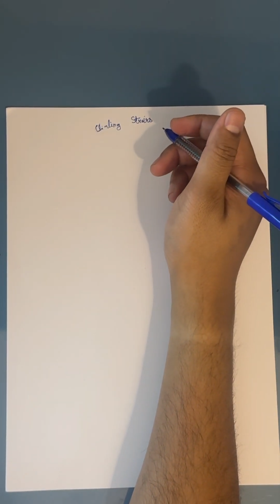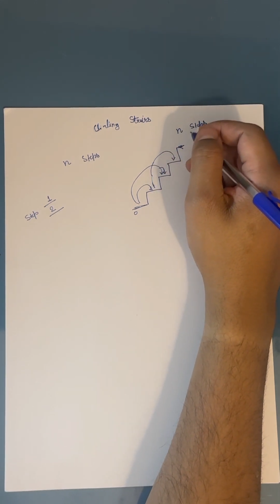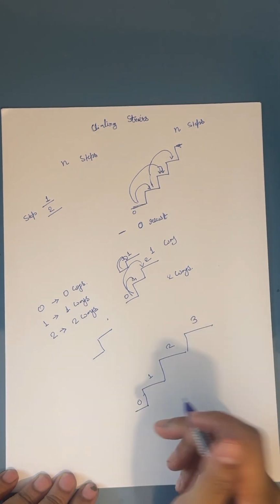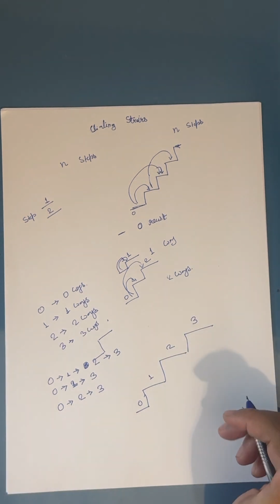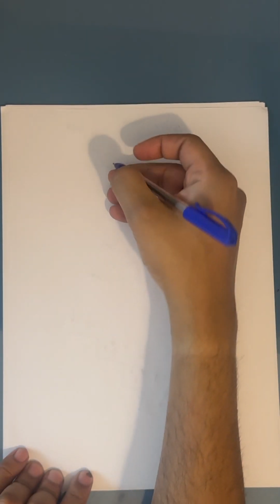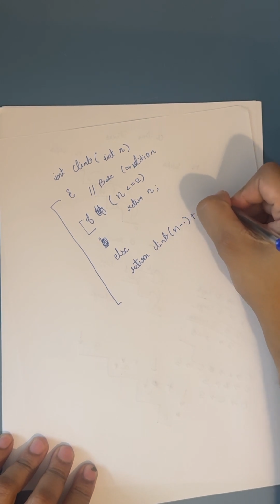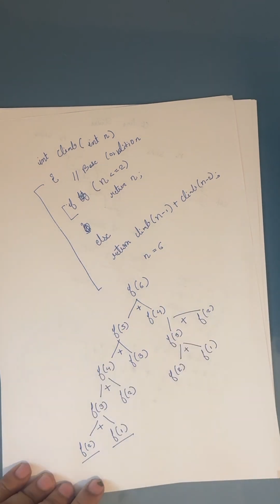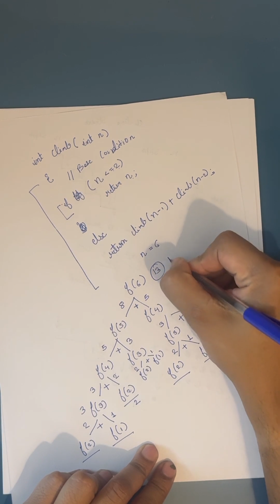Climbing Stairs | Leet Code 70 | Easy | Recursive Concept Explanation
In this video i will explain you the concept behind the problem and explain the recursive way to solve the problem.